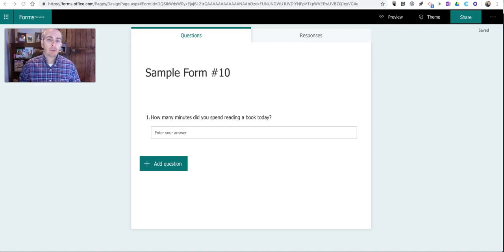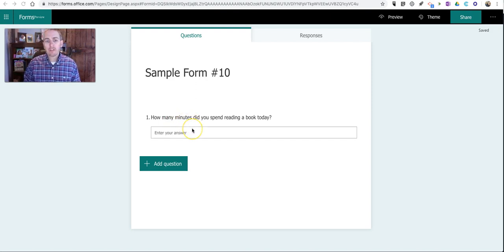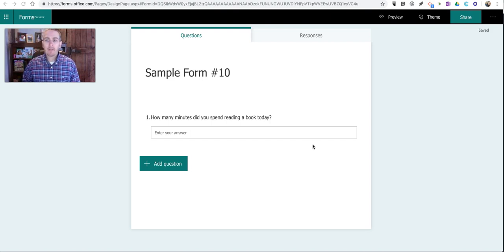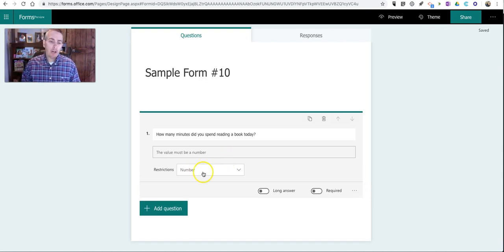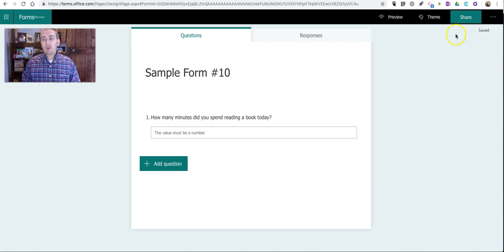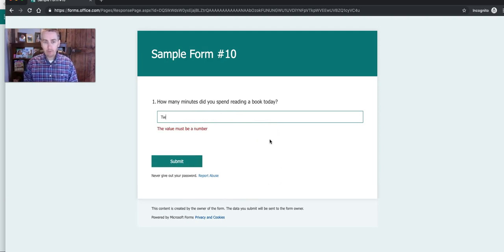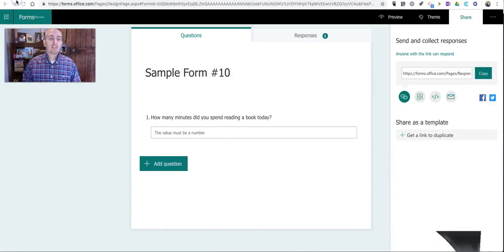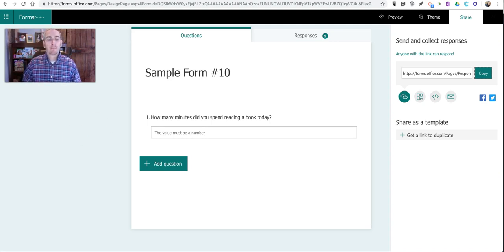How to Set Answer Restrictions for Microsoft Forms